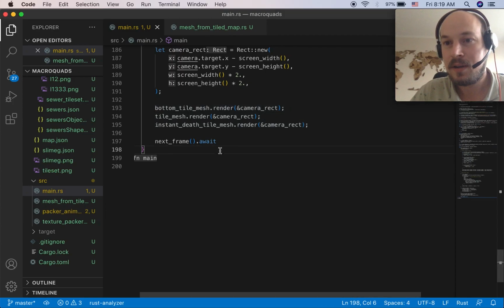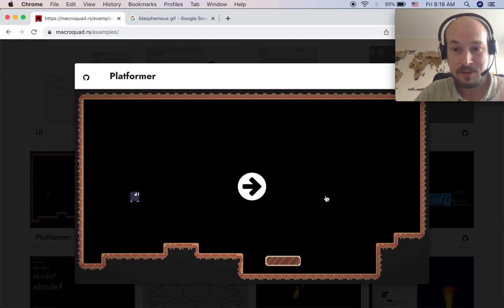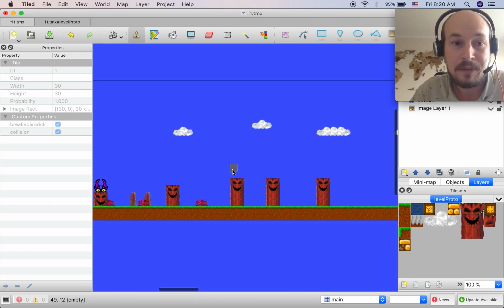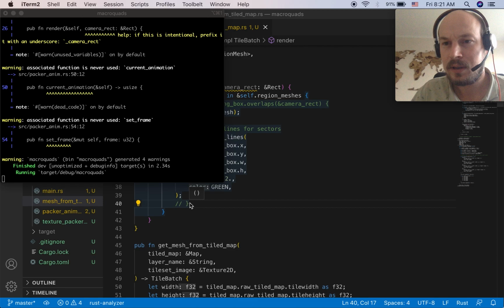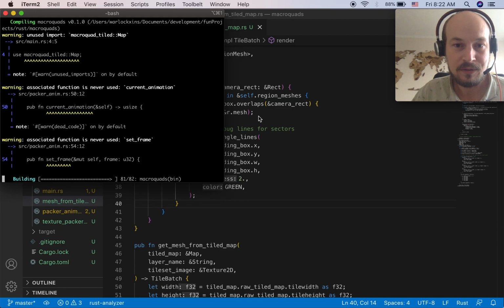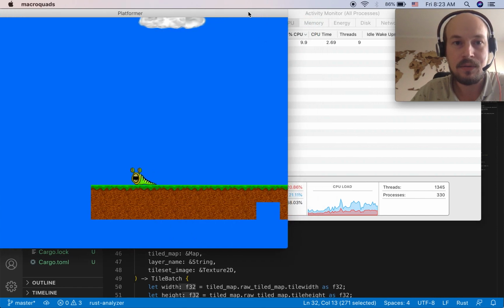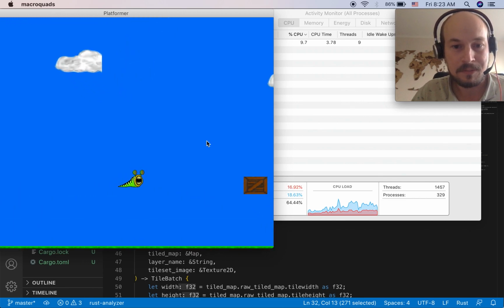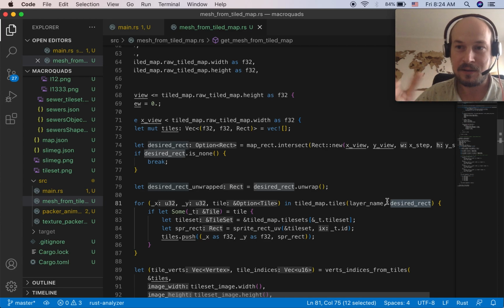Ep 4. Rust Ditching Macroquad game Engine. Even Faster Tilemap rendering with Mesh though.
too many issues with core map parser, hard stop on development